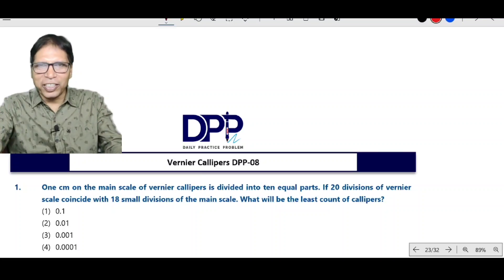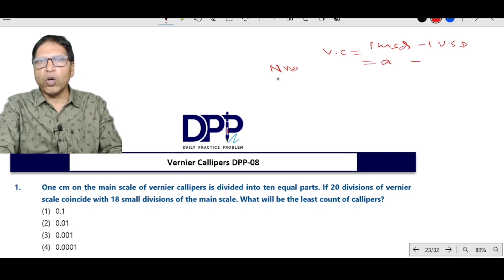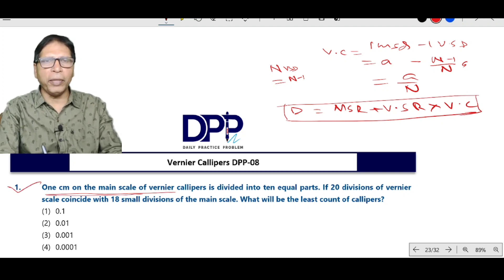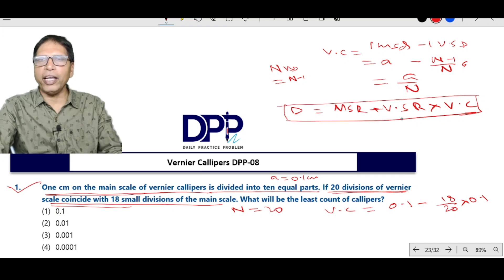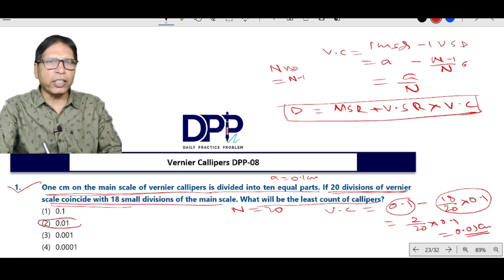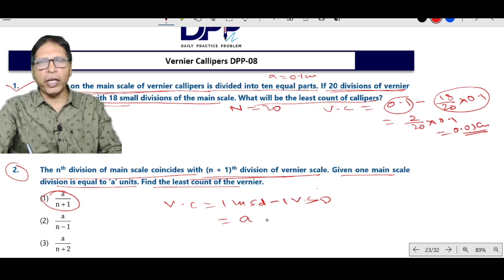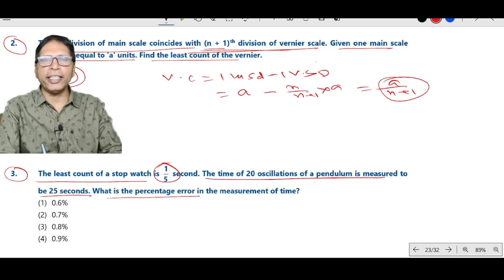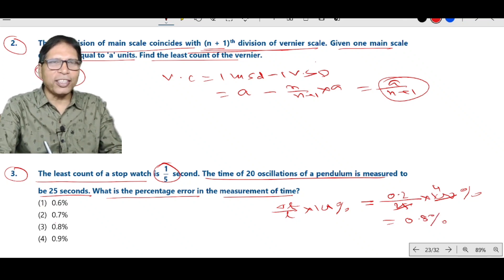DPP ON SLIDE CALIPERS, VERNIER CALIPERS, V.C, L.C | PHYSICS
DPP ON SLIDE CALIPERS, VERNIER CALIPERS, V.C, L.C, PHYSICS ,class-11, neet, main, advanced , wbjee,jee, numericals,MCQ